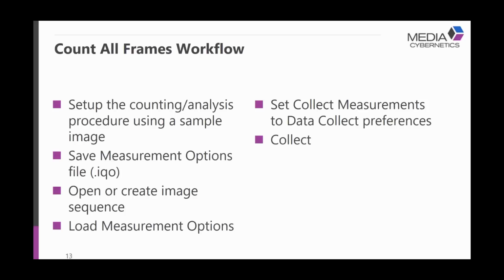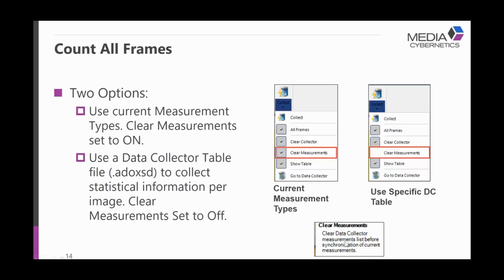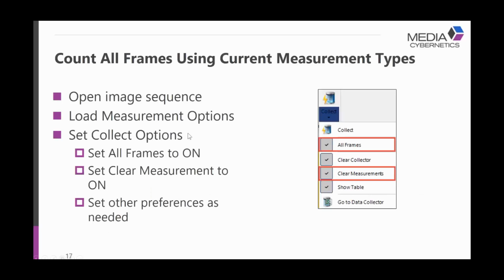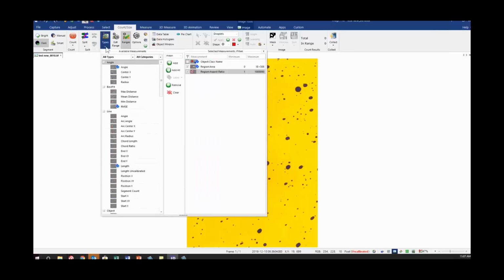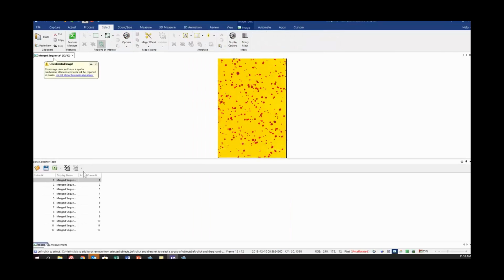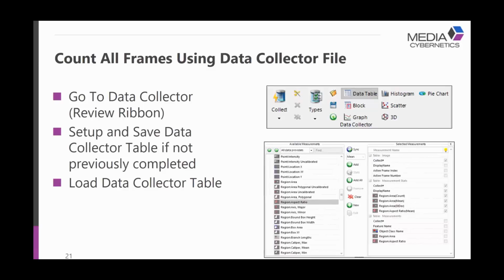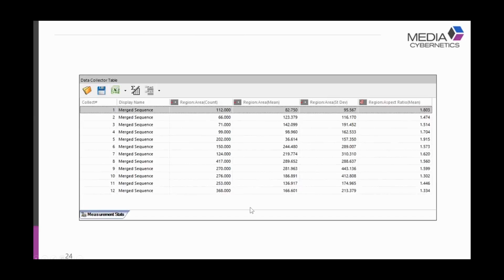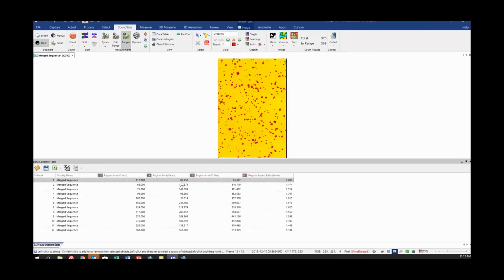Image-Pro Tips : Count All Frames Demo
Count All Frames Demo for Image-Pro 10
Webinar Clip from the December 2018 Partner Success Webinar